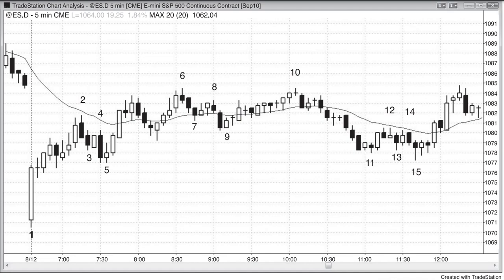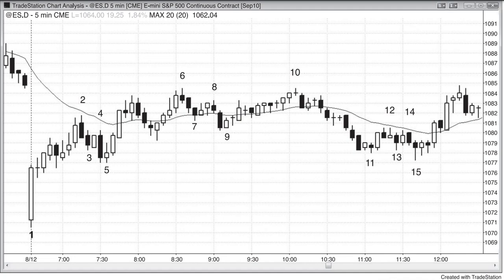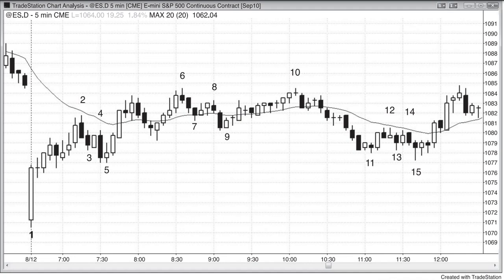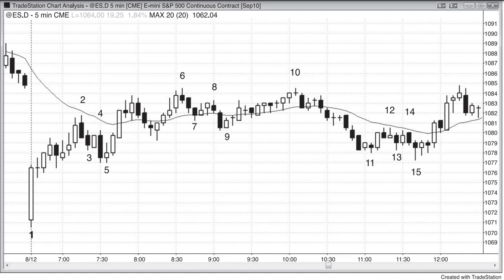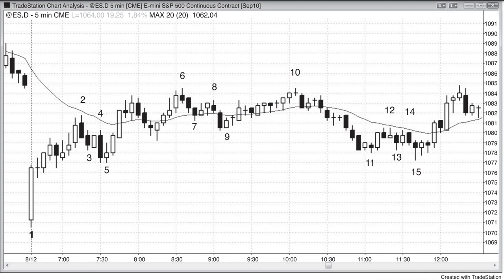basics of price action | digital library